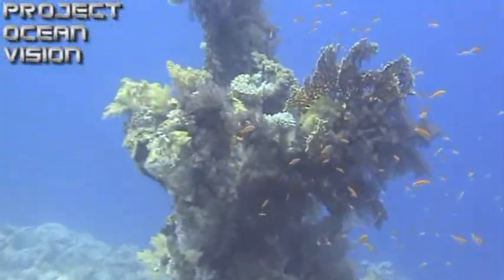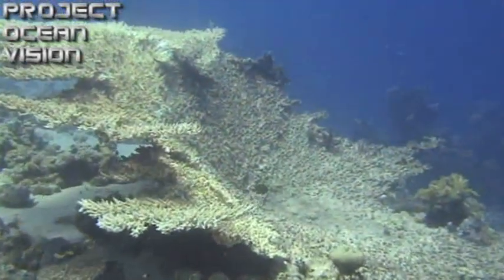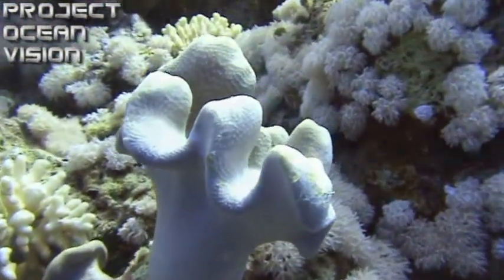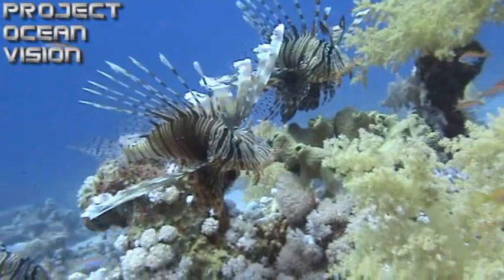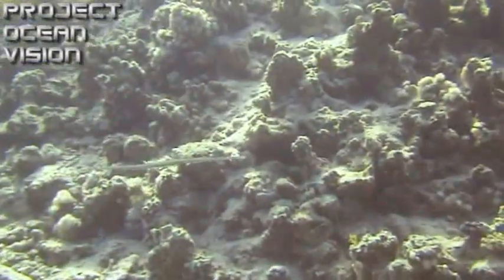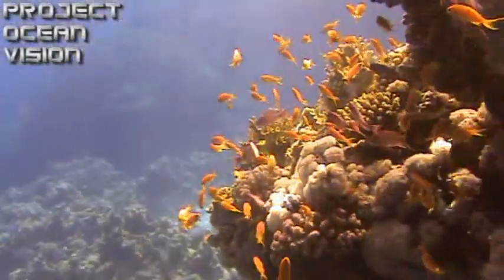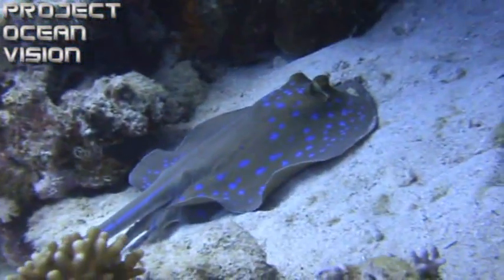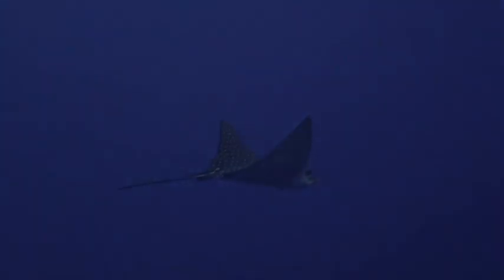Two Minutes on Hard Coral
Two Minutes on Hard Coral was made by Project Ocean Vision for a video contest in 2008.  It's a very short documentary telling you about hard coral - as you may expect - and illustrates why it's important and briefly explains some of the threats to it's survival.

Some lovely underwater photography